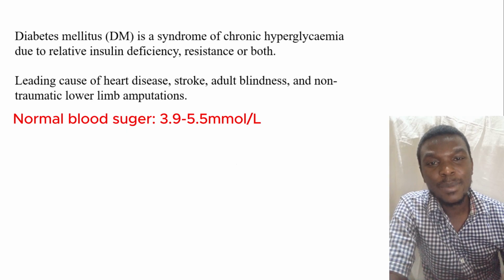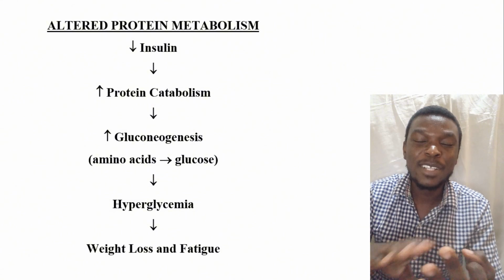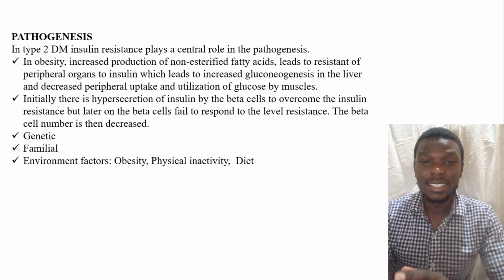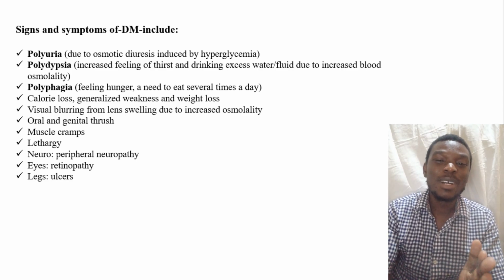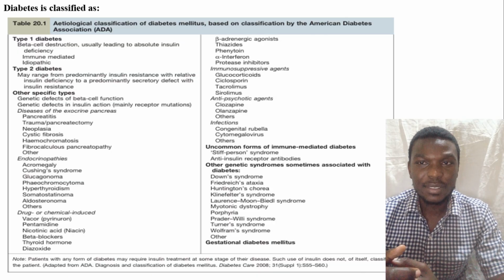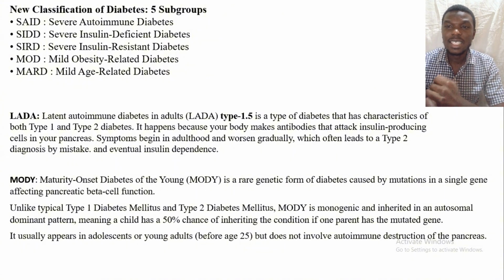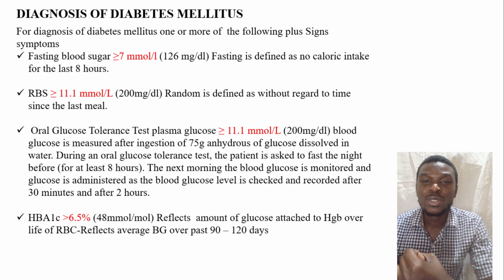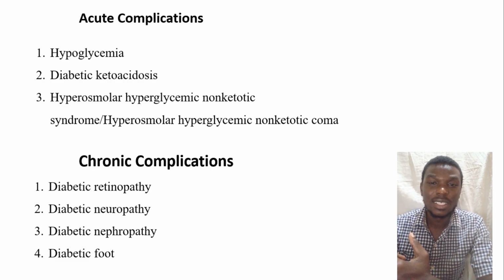Diabetes Mellitus, Part-1 (Type 1 & 2, LADA, MODY, subtypes).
I'll break down complex medical concepts into simple, easy-to-understand explanations while maintaining the clinical depth needed for exams and real-world practice. Topics include the Type 1 Diabetes Mellitus, Type 2 Diabetes Mellitus, Latent Autoimmune Diabetes in Adults (LADA), and Maturity-Onset Diabetes of the Young (MODY). and management of different forms of diabetes such as **Type 1 Diabetes Mellitus, Type 2 Diabetes Mellitus, Latent Autoimmune Diabetes in Adults (LADA), and Maturity-Onset Diabetes of the Young (MODY).